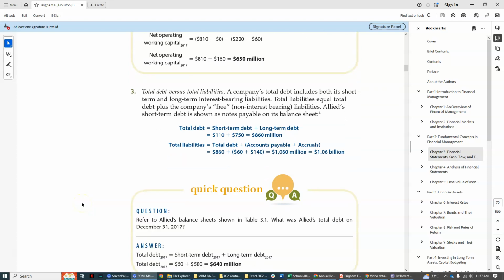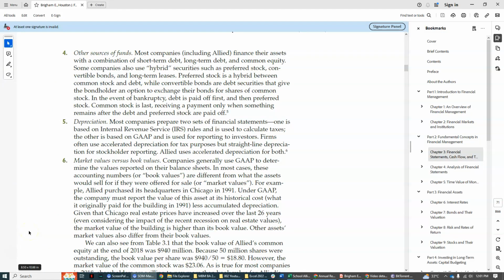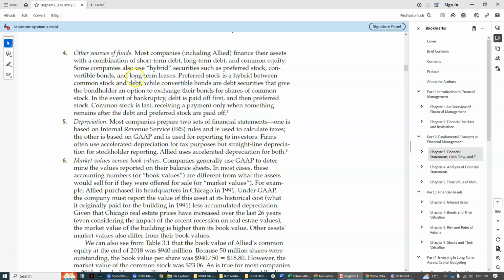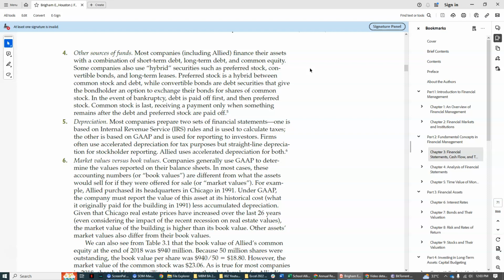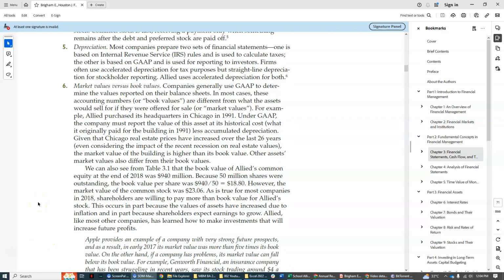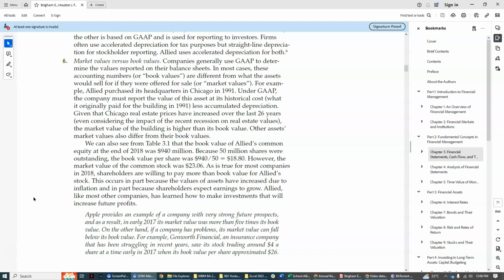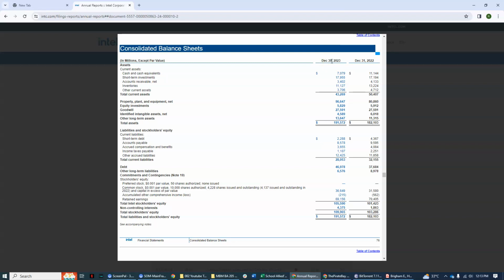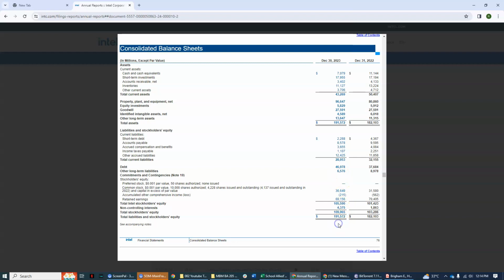mds T&T FFM Brigham C3.04.03